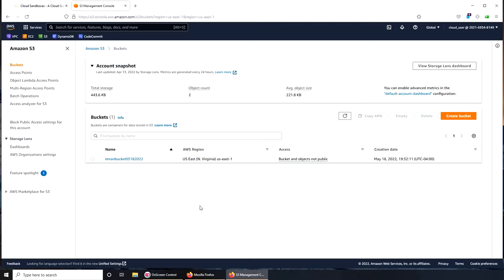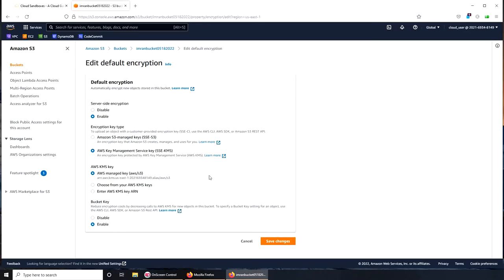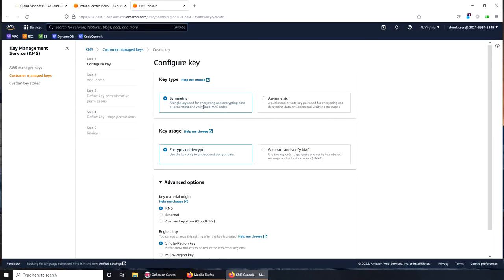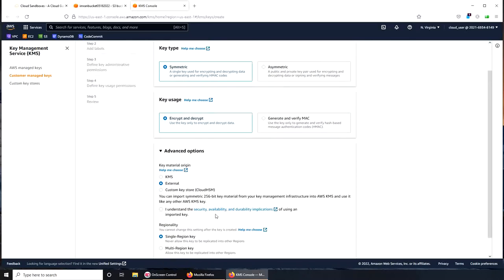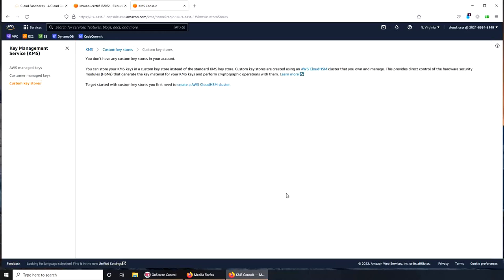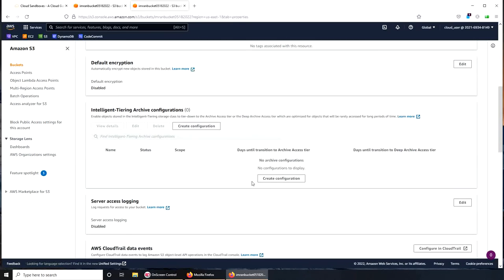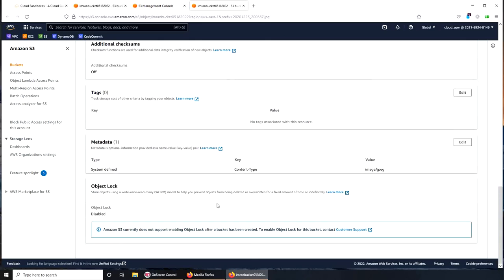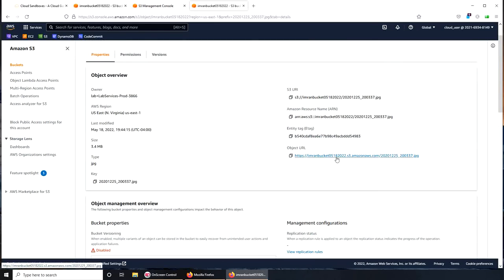S3 Object Encryption